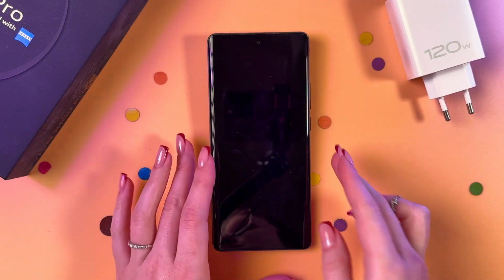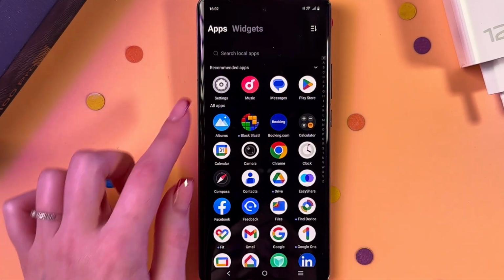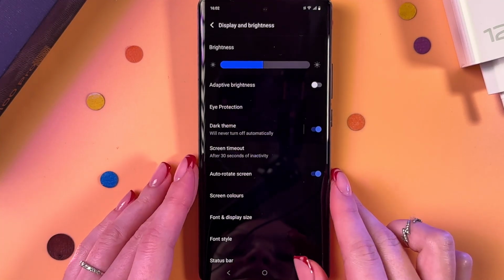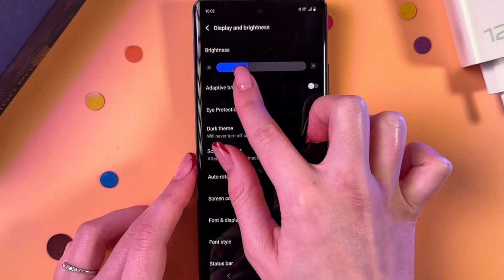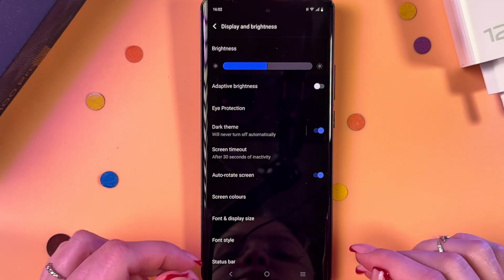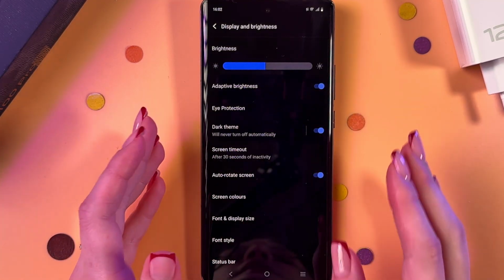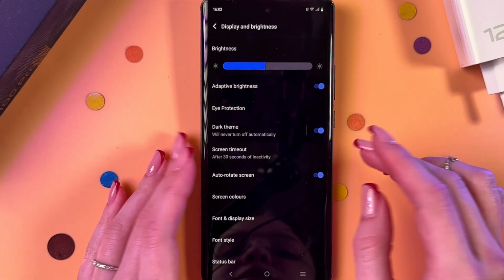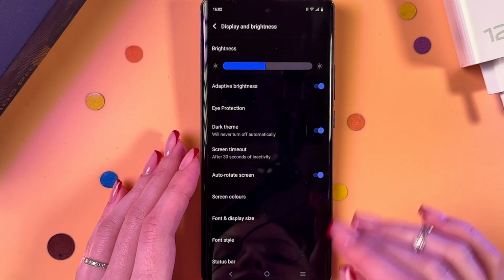How to Enable Auto Brightness on Vivo X100 Pro 5G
Hello! In this video, I show you how to enable auto brightness on the Vivo X100 Pro 5G. Start by opening your settings and locating the **Display and Brightness** section where all related settings can be found. Simply tap the switch next to **Adaptive Brightness** to turn it on. I also demonstrate an alternative way to adjust your settings by using the notification panel. Swipe down and look for the eye icon next to the brightness slider. If the icon is blurry, auto brightness is already active; touch it to toggle it off if necessary. I hope you find this video helpful.

How to Turn On Auto Brightness on Vivo X100 Pro 5G
Enable Adaptive Brightness for Vivo X100 Pro 5G - Easy Guide
Activating Auto Brightness Feature on Vivo X100 Pro 5G